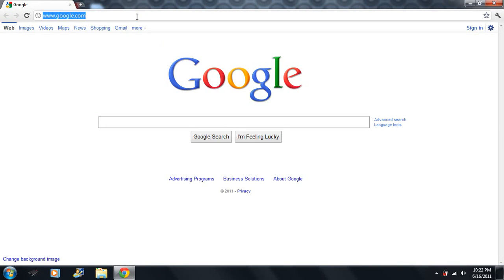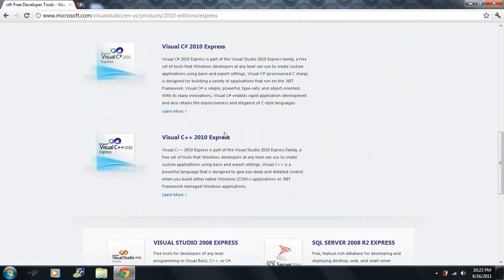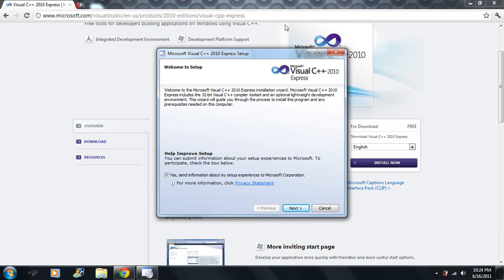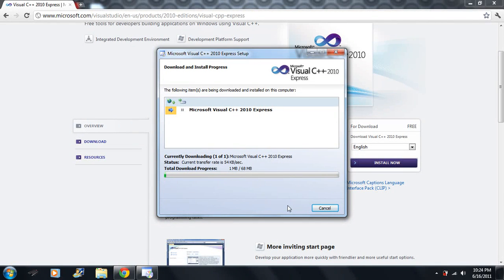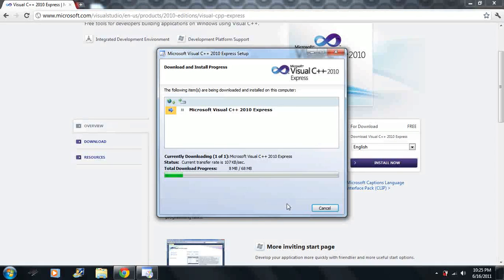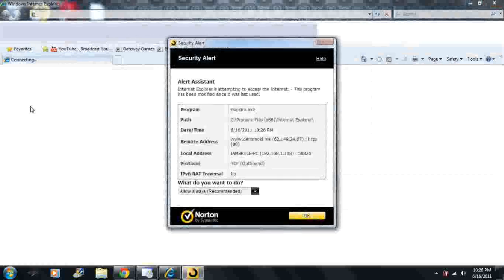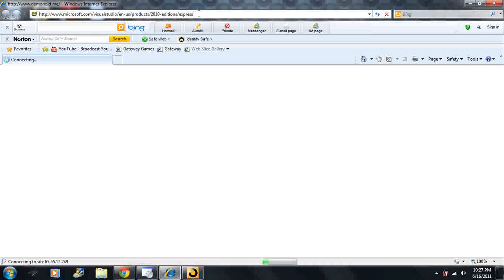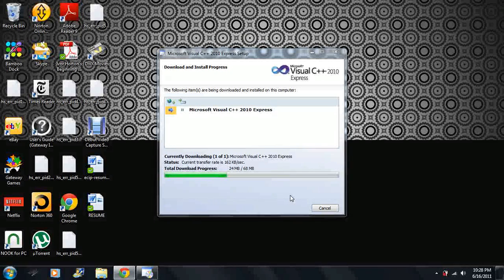Lesson 0: Installing Visual C++ 2010 Express. Beginning Programming with Visual Studio C++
This video will be showing you the IDE (Integrated Development Environment) that i will be using for the remainder of these tutorials. This is the only thing you need to install to follow along in these tutorials. I will be using Visual C++ 2010, there are many different IDE's that you can use but it may be easier to follow along using the one i have. If you alread have an IDE, you can move on to lesson 1